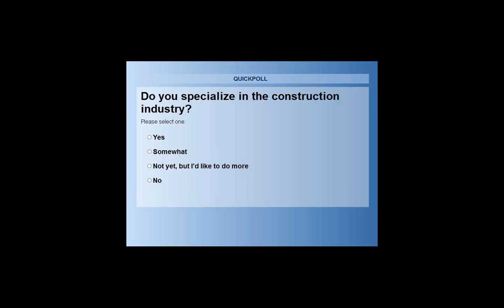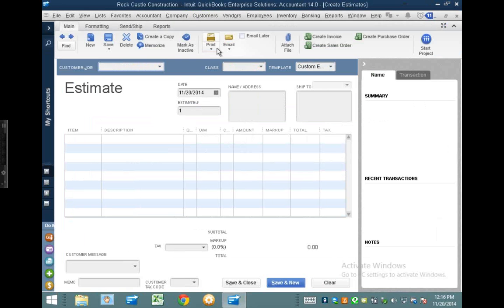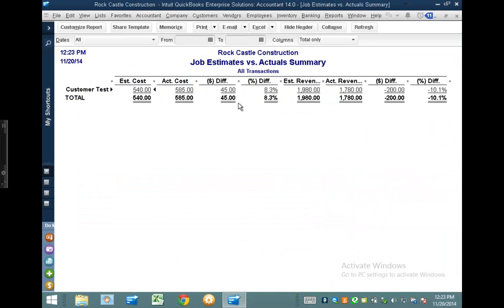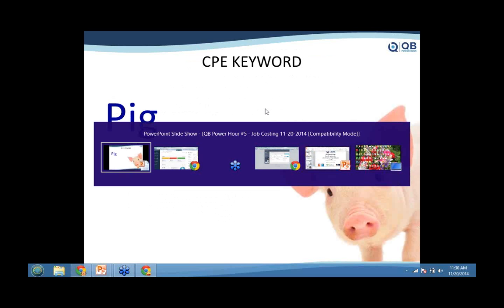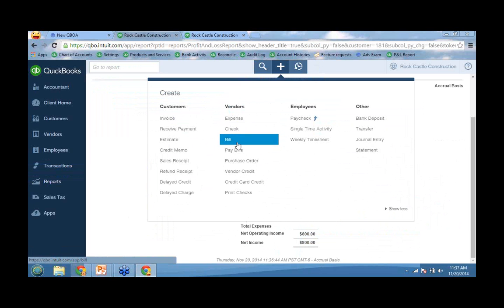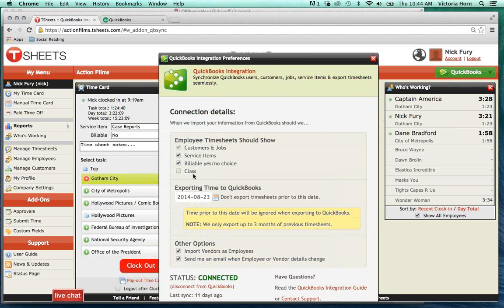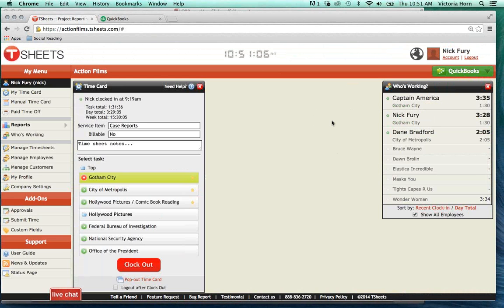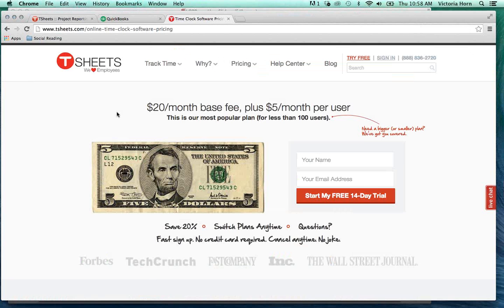QB Power Hour - Best Practices for Job Costing in QuickBooks and QB Online (QBO)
Michelle and Hector discuss best practices for job costing for construction / contractors and more using QuickBooks.  Special guest  was TSheets with info on using the #1 rated app in Intuit's app store for time tracking and their new certification program for accounting professionals.